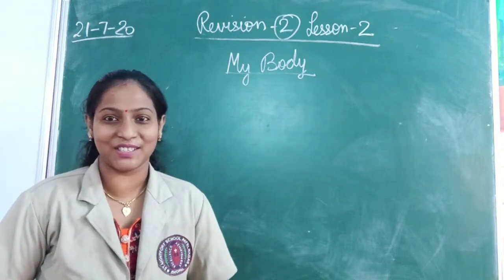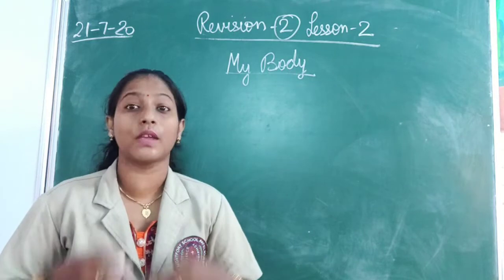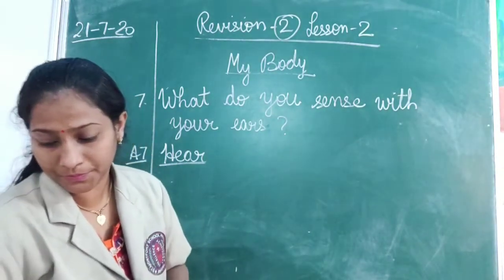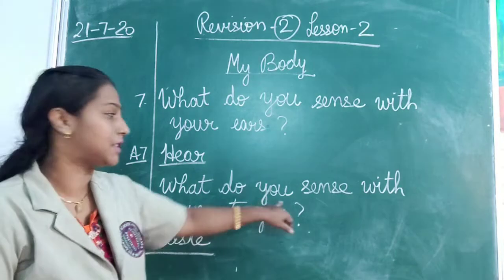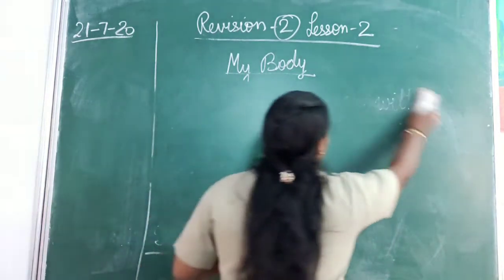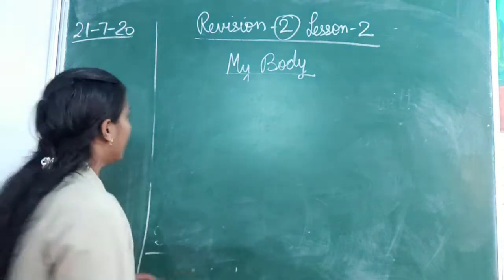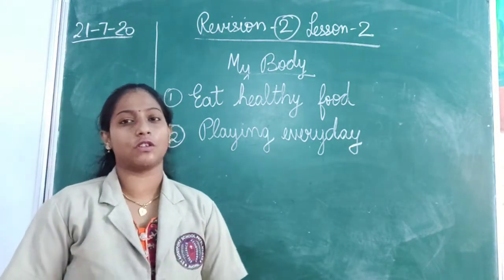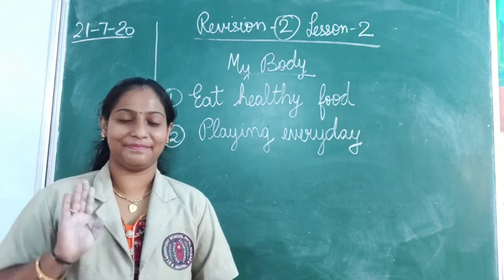EVS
Revision -2